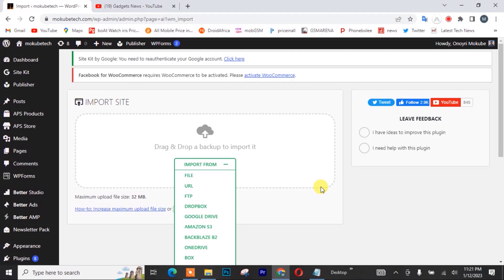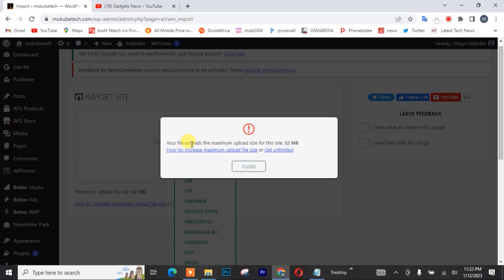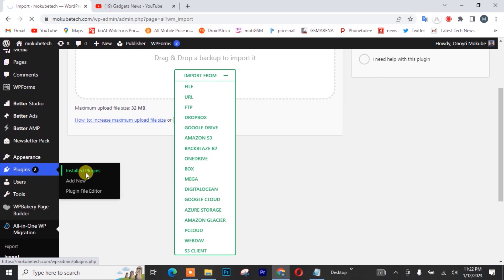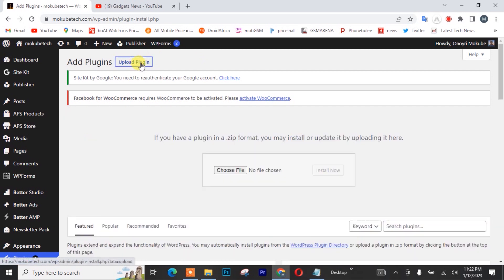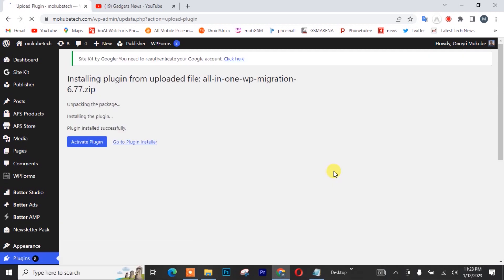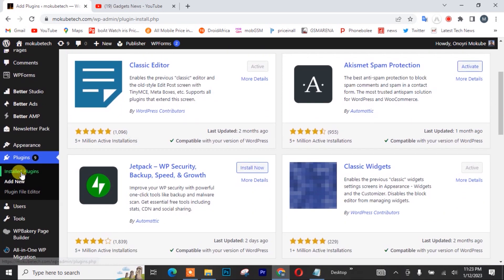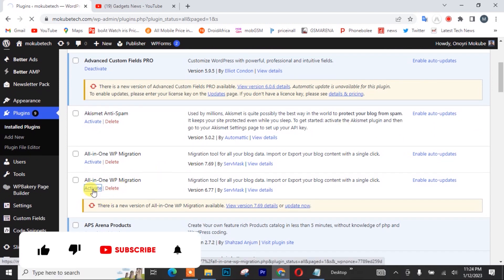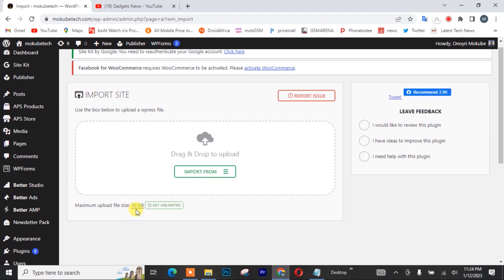How to increase Maximum Upload Size | all-in-one wp migration unlimited extension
If you're struggling to upload your images and videos to your WordPress site, then this all-in-one WP migration extension is for you! With this extension, you can increase the Maximum Upload Size for your images and videos, so that they'll upload more quickly and without any issues.

In this video, I'll show you how to install and use the all-in-one WP migration extension, and how it can help you increase the Maximum Upload Size for your images and videos. This extension is perfect if you're struggling to upload your images and videos to your WordPress site!